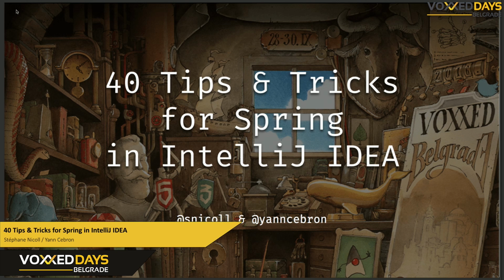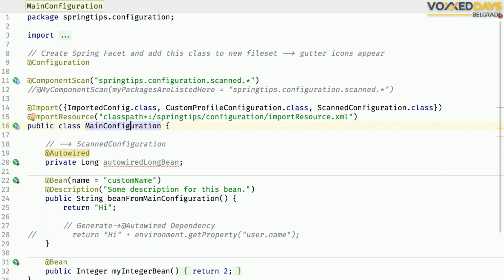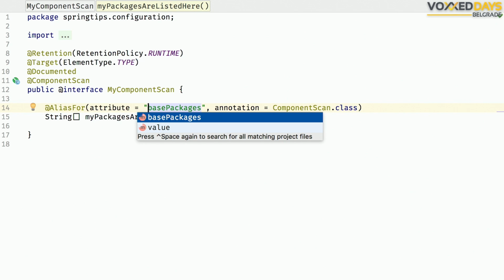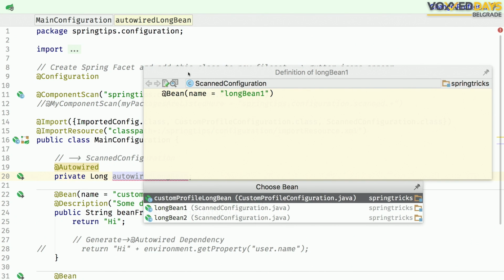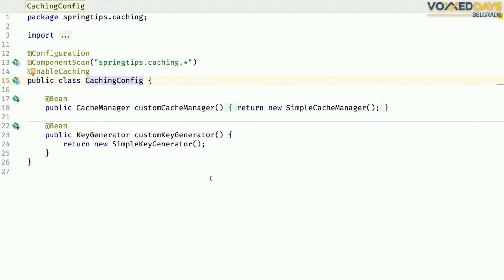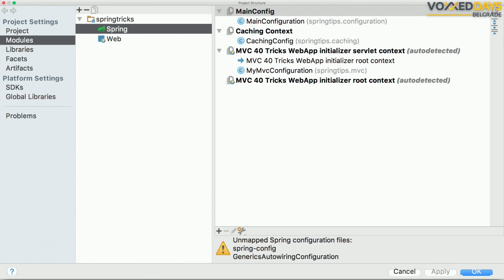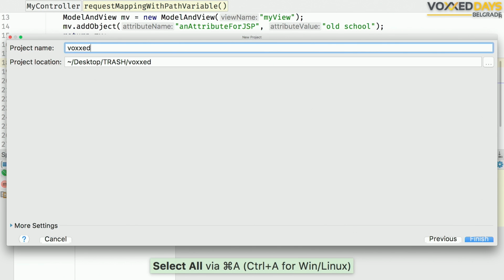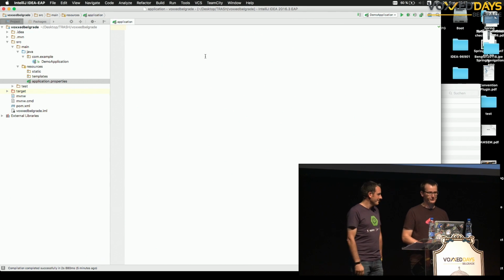VDB16 - 40 Tips & Tricks for Spring in IntelliJ IDEA - Stephane Nicoll & Yann Cebron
Learn the best tricks directly from the developers of Spring Boot/IntelliJ IDEA. Live coding ahead!